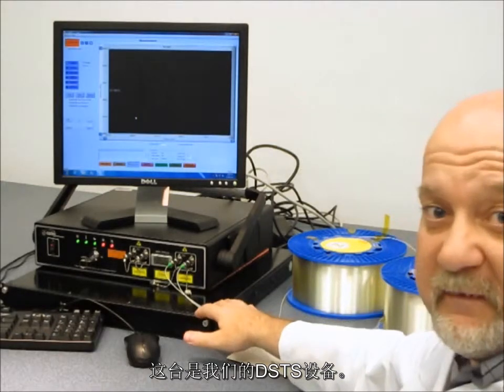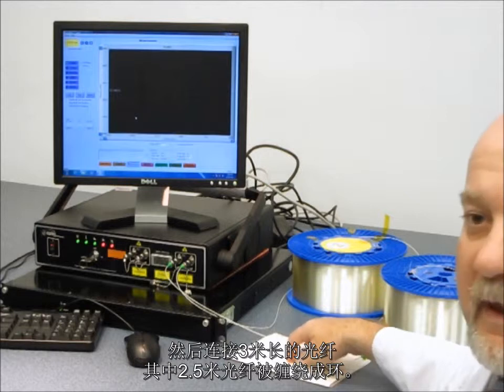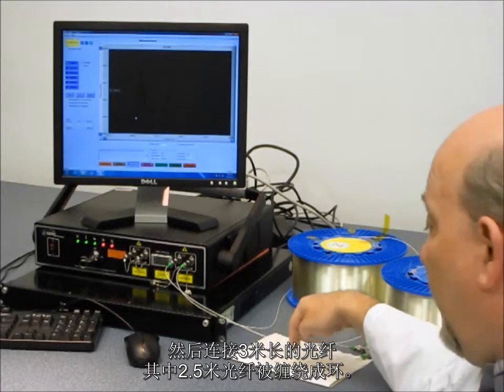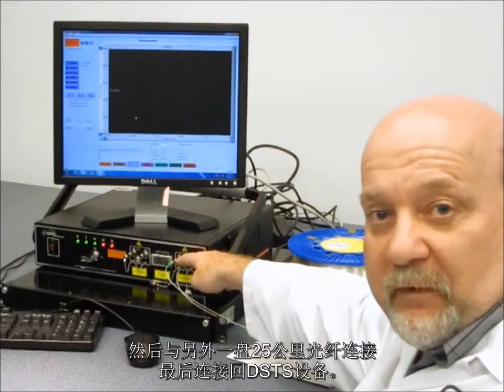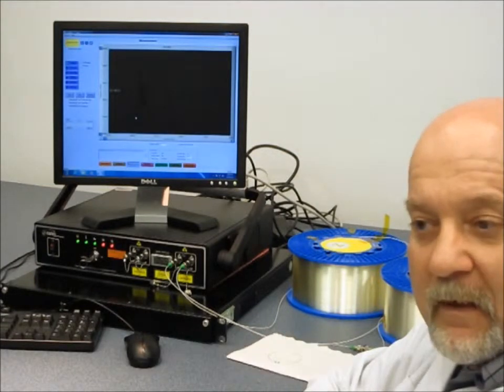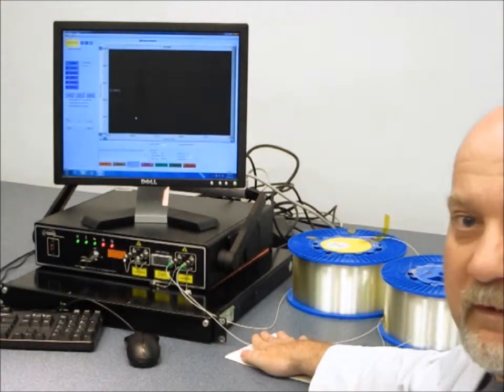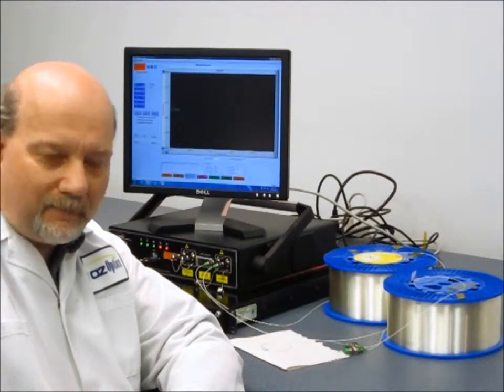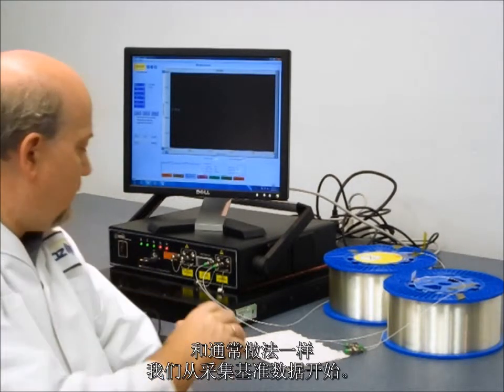The OZ Optics DSTS System: 50km Demo Slow and Fast Measurement - Chinese subtitles (中文字幕)